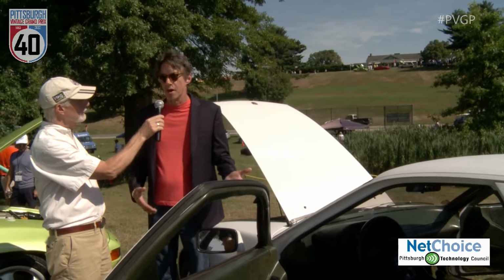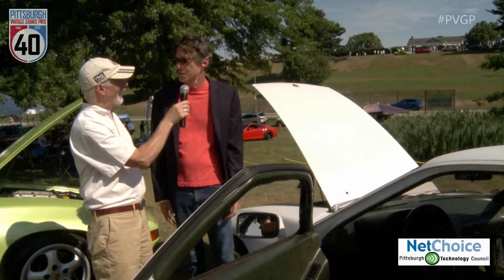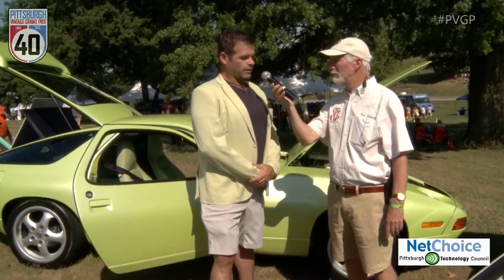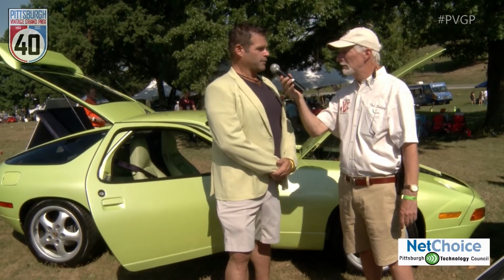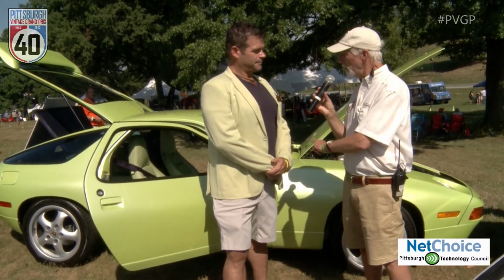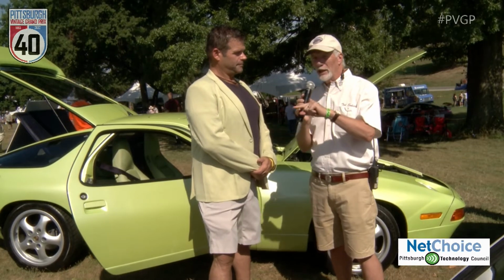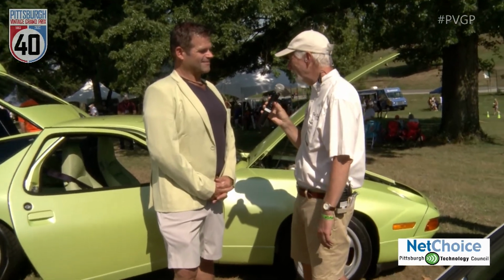Andrew Finney and Alex VanDamme Interview